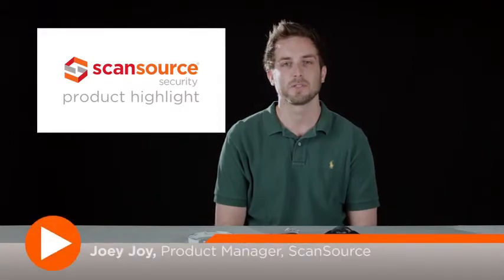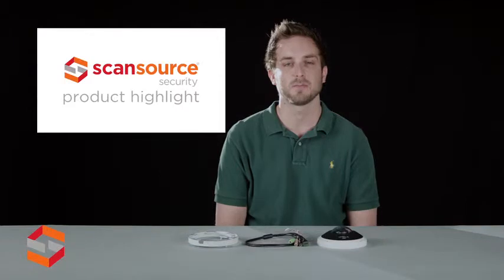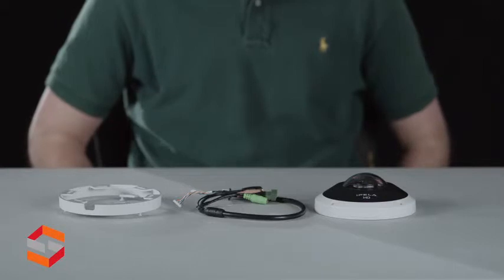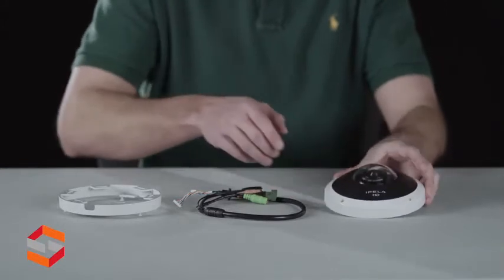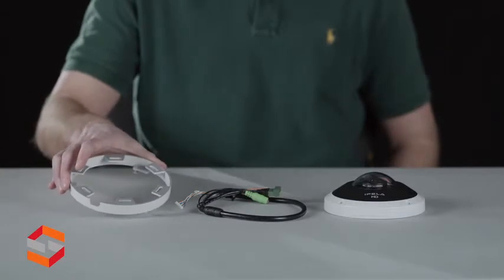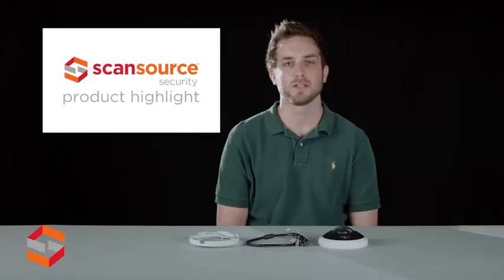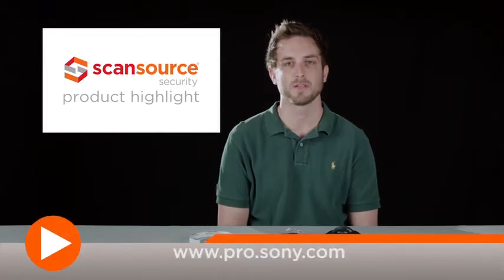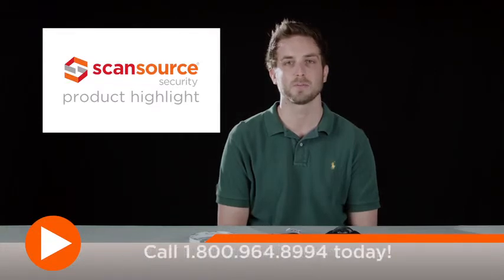Sony HM662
The SNC-HM662 IP network camera provides an uninterrupted 360-degree hemispheric field of view.  It's an ideal 'overview camera' solution for keeping a watchful eye over a wide range of indoor and outdoor environments.